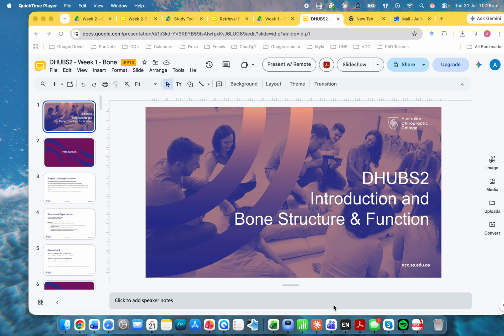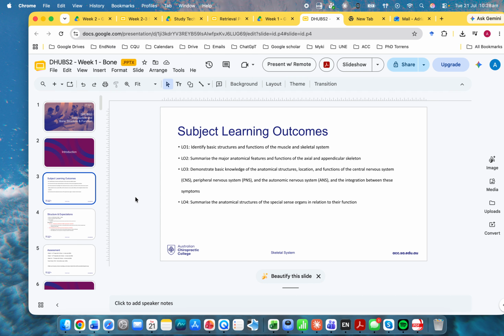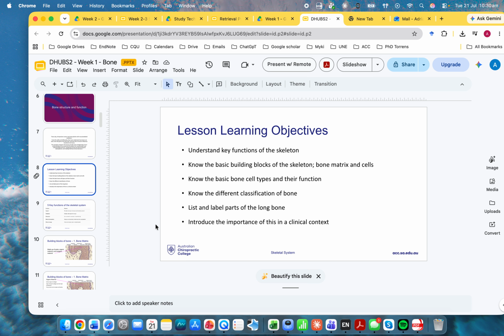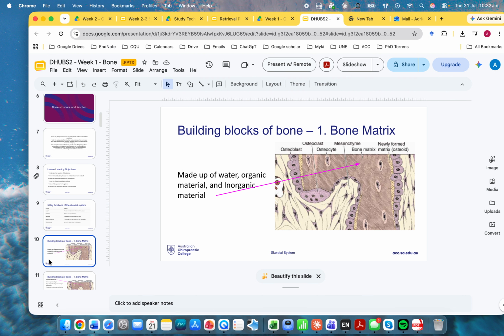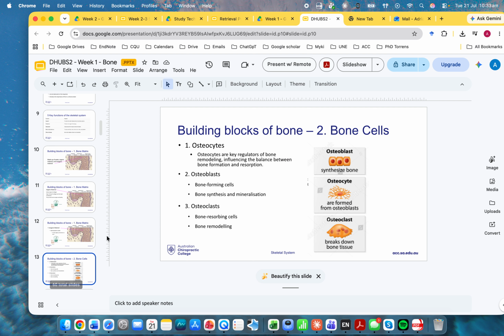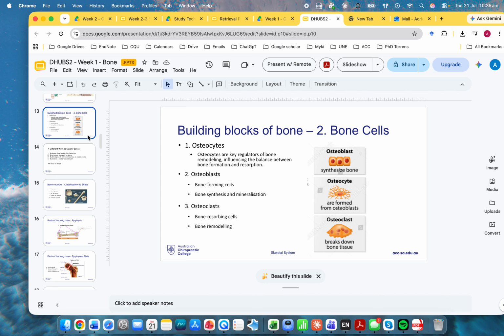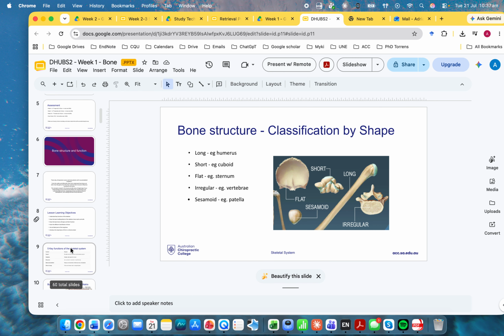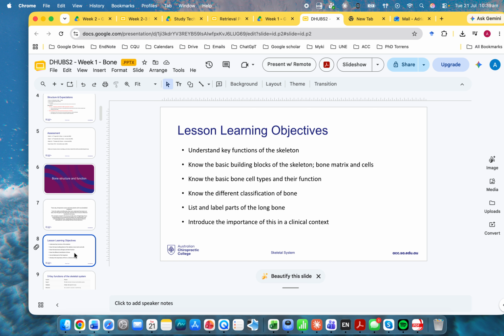Retrieval Practice and Anki